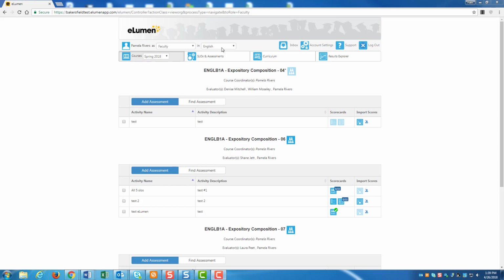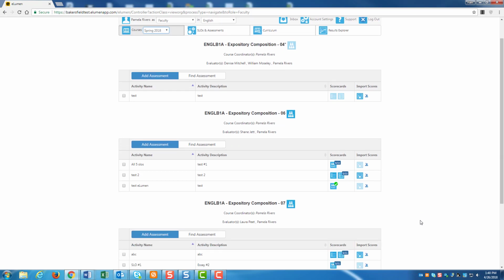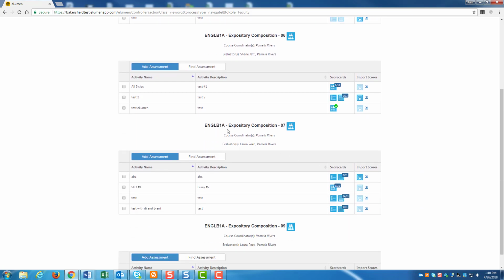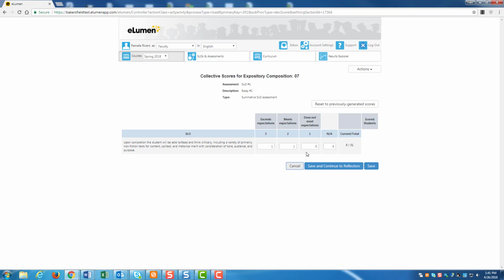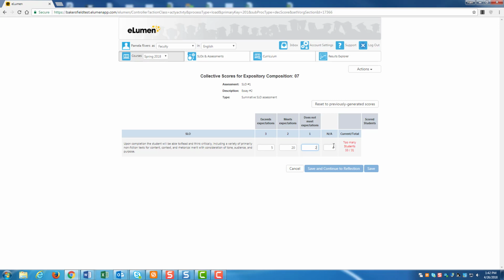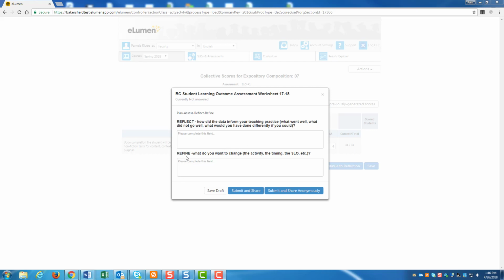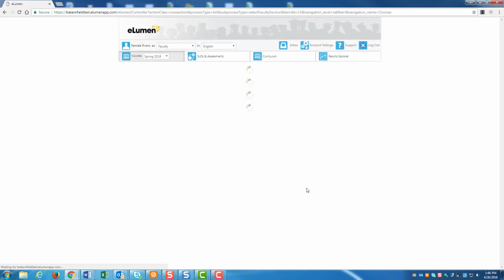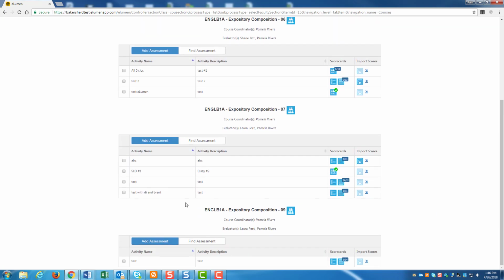Entering Collective Assessment Data